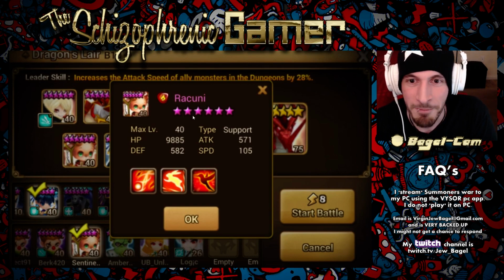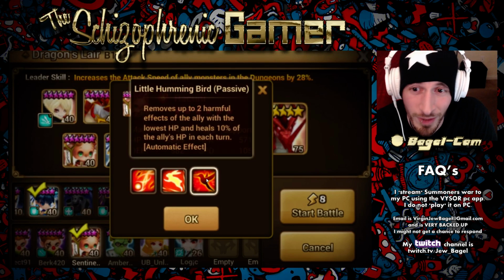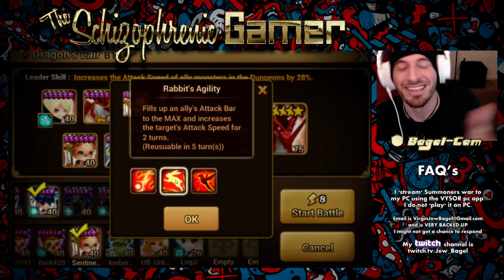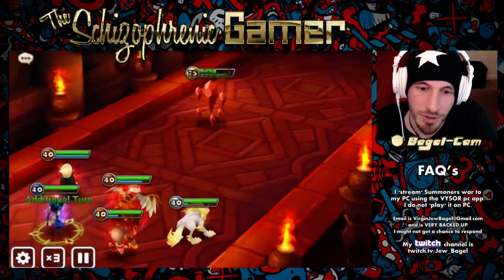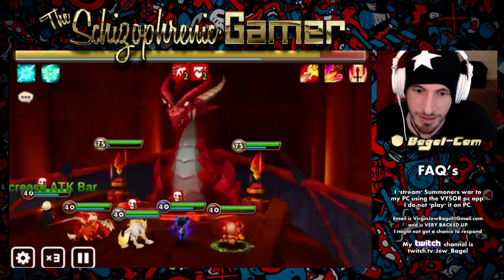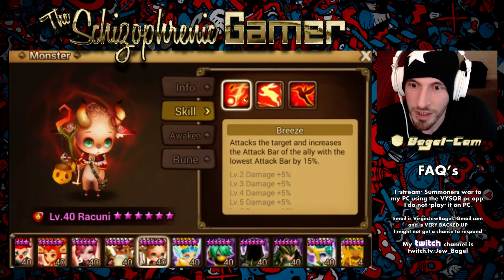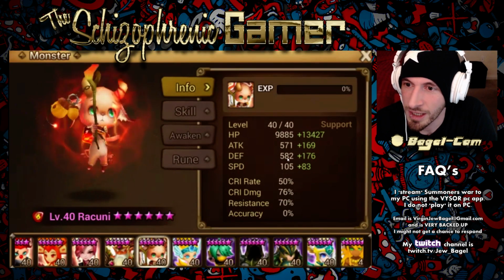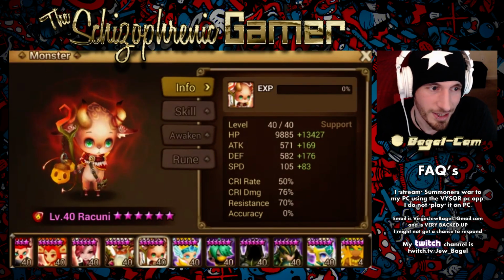SUMMONERS WAR : Racuni the Fire Harg - (Dragons B10 Spotlight)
Ok Ok so we should have taken Shailoq instead of Xiao Lin, for a more successful run, but you get the idea :D